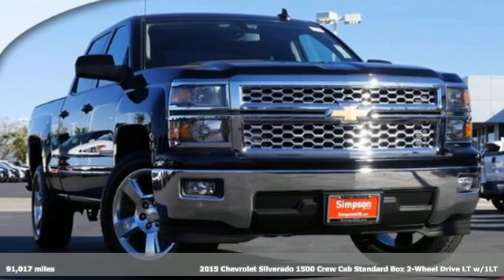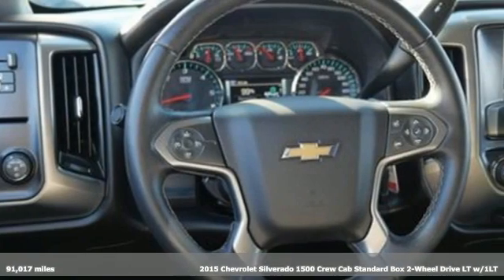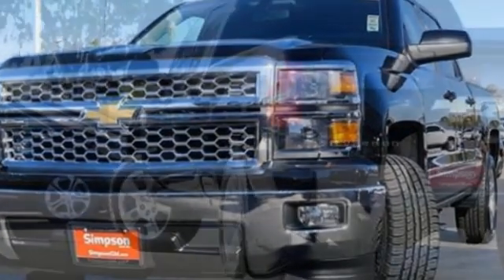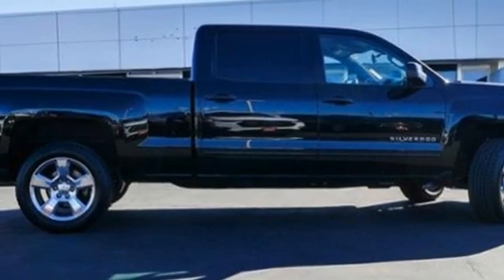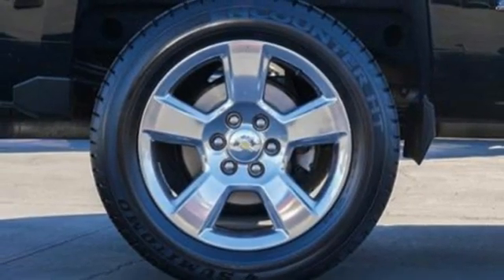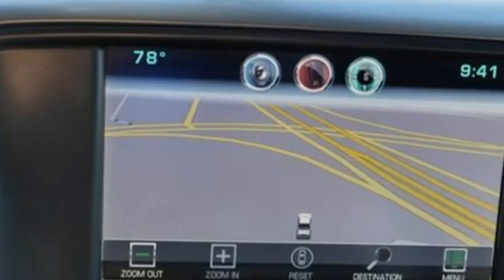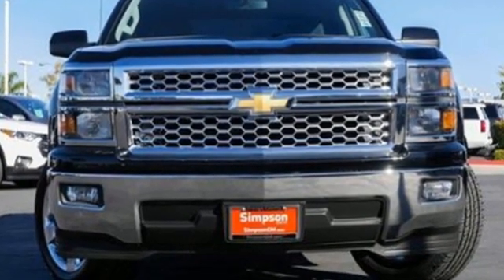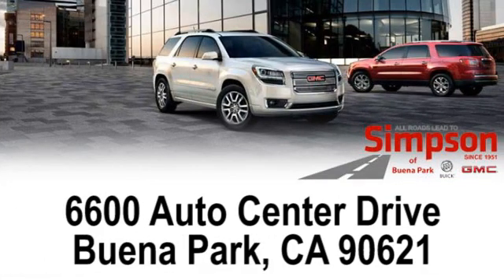Used 2015 Chevrolet Silverado 1500 Cerritos CA Buena Park, CA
Year: 2015
Make: Chevrolet
Model: Silverado 1500
Trim: TRUCK
Engine: EcoTec3 5.3L V8
Transmission: a
Color: Black
Interior: Jet Black
Mileage: 91017
Stock #: 440332A
VIN: 3GCPCREC7FG295969
CARFAX One-Owner. Buy with confidence with our available Simpson Total Protection Package! Ask us how., Please call for more details., 6-Speed Automatic Electronic with Overdrive, Jet Black w/Cloth Seat Trim, 110-Volt AC Power Outlet, 150 Amp Alternator, 4.2' Diagonal Color Display Driver Info Center, 6 Speaker Audio System, Bed Liner, Bluetooth For Phone, Body Color Bodyside Moldings, Body Color Door Handles, Body-Color Mirror Caps, Body-Color Power Adjustable Heated Outside Mirrors, Chrome Grille w/Chrome Surround, Color-Keyed Carpeting w/Rubberized Vinyl Floor Mats, Deep-Tinted Glass, Driver & Front Passenger Illuminated Vanity Mirrors, Dual-Zone Automatic Climate Control, Electric Rear-Window Defogger, EZ Lift & Lower Tailgate, Front Chrome Bumper, Leather Wrapped Steering Wheel w/Cruise Controls, LT Convenience Package, Manual Tilt Wheel Steering Column, OnStar 6 Months Directions & Connections Plan, OnStar w/4G LTE, Power Windows w/Driver Express Up, Preferred Equipment Group 1LT, Radio: AM/FM 8' Diagonal Clr Touch Nav, Radio: AM/FM 8' Diagonal Color Touch Screen, Rear 60/40 Folding Bench Seat (Folds Up), Rear Chrome Bumper, Rear Vision Camera w/Dynamic Guide Lines, Rear Wheelhouse Liners, Remote Keyless Entry, Remote Vehicle Starter System, Single Slot CD/MP3 Player, SiriusXM Satellite Radio, Sport, Steering Wheel Audio Controls, Theft Deterrent System (Unauthorized Entry), Trailering Equipment, Wheels: 20' x 9' Polished-Aluminum. Black All Roads Lead to Simpson.

Address:
6600 Auto Center Drive